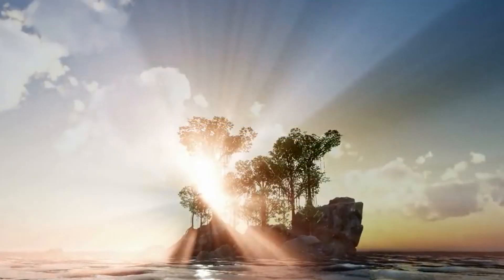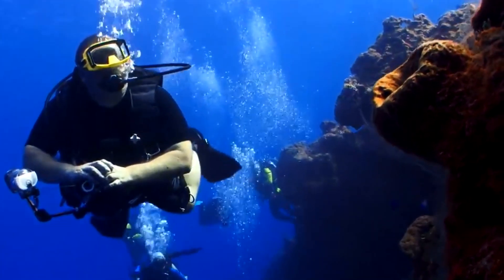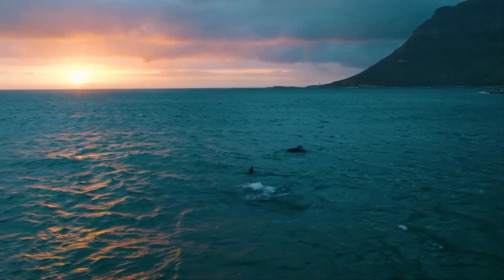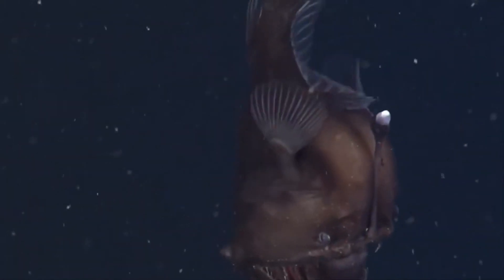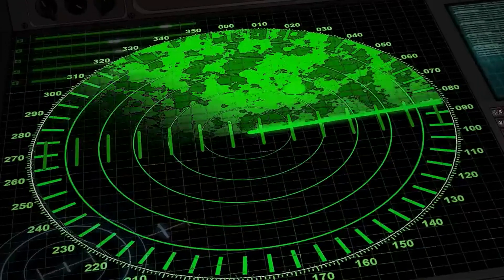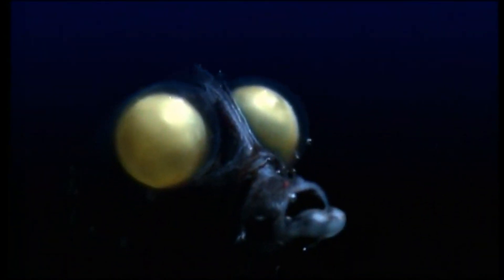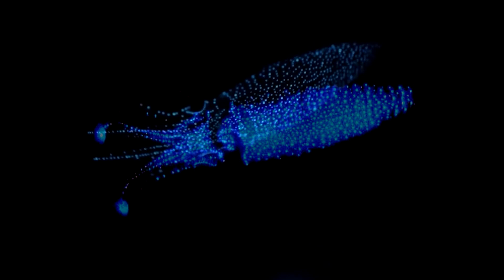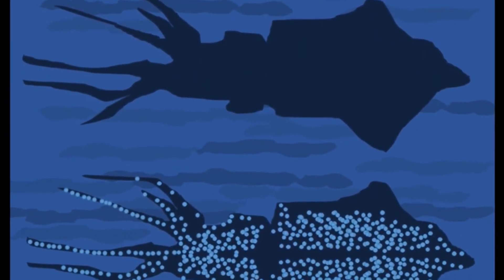The Incredible Ocean - Coral Reef Twilight Zone: Diving into Uncharted Depths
♺ DETAILS

Humans receive two key benefits from the twilight zone: the removal of heat-trapping carbon dioxide from the atmosphere, and the support of commercially important fisheries in the surface waters. Potential future benefits include the harvest of twilight zone fish to produce fish meal for aquaculture operations or fish oil for human health supplements. Society also receives indirect benefits from the twilight zone, such as the knowledge generated by marine science and the environmental stewardship that arises from greater awareness of the ocean. [Coral Reef Twilight Zone: Diving into Uncharted Depths]